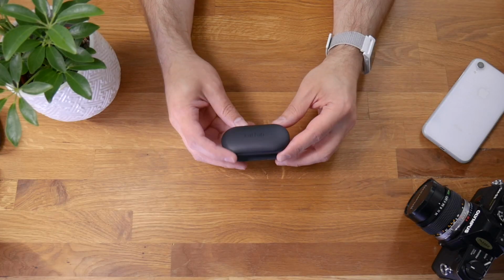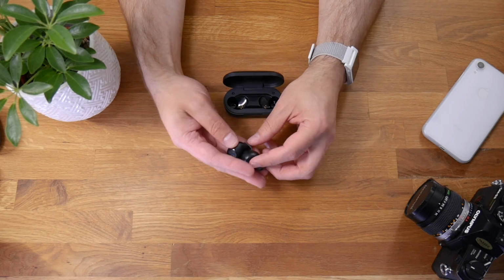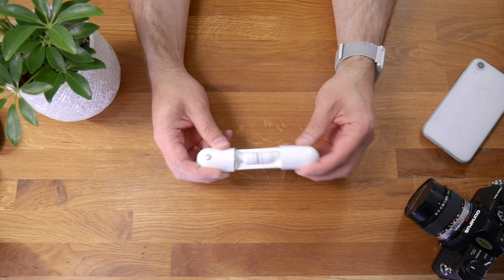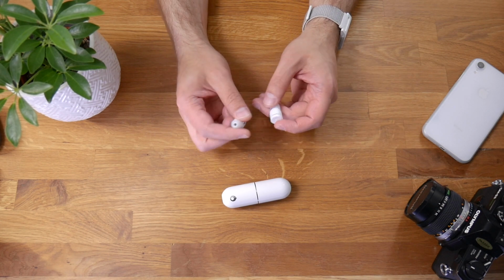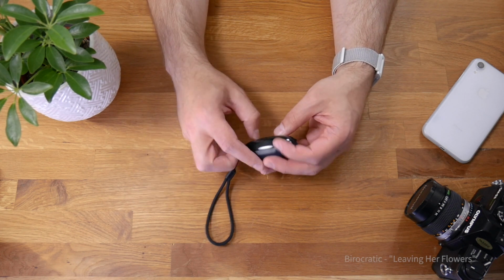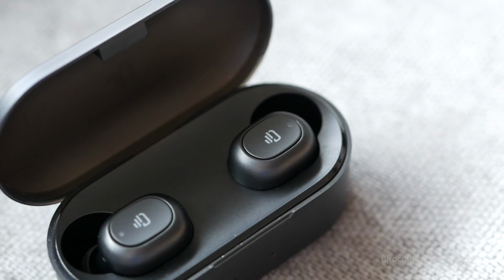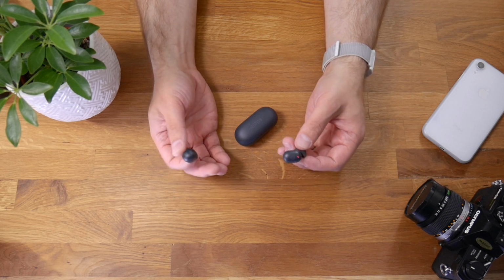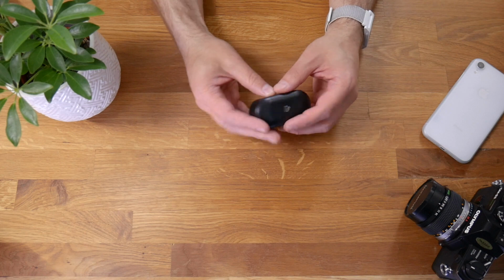The BEST True Wireless Earbuds in 2019? Dudios Free Mini / Haylou GT1 Review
Want true wireless earbuds but don't want to break the bank? There are a ton of options, but which ones are good? Let's unbox the new Dudios Free Mini and see how they stack up against my favorites.

Dudios Free Mini
Haylou GT-1
Dudios Ace
EarFun Free (now on Amazon)
Crazybaby Nano
Kew Labs KTsomething